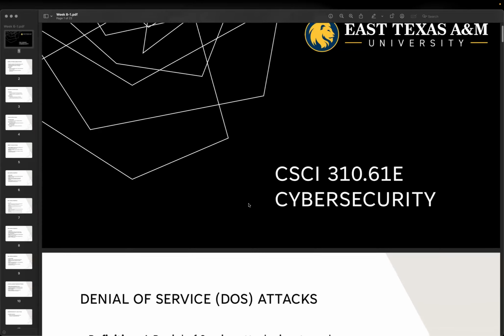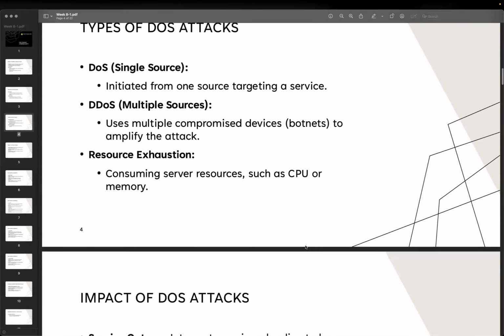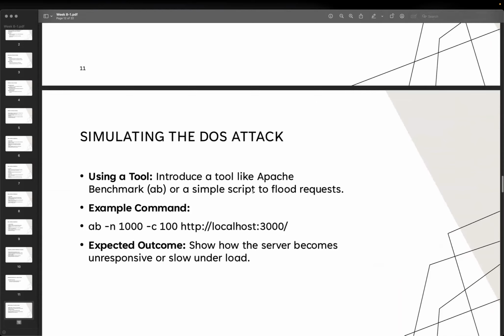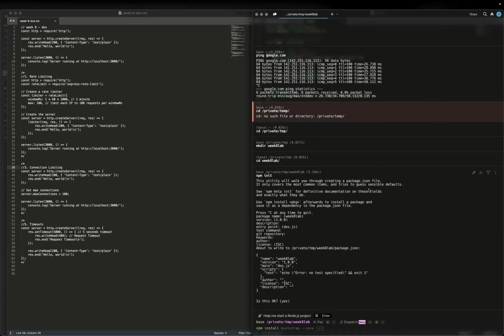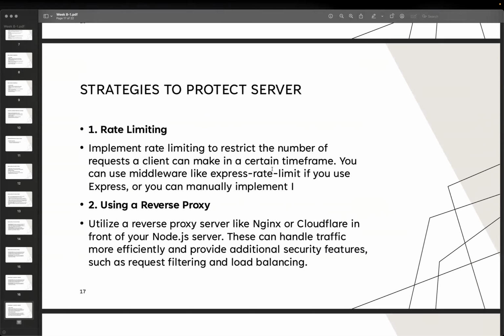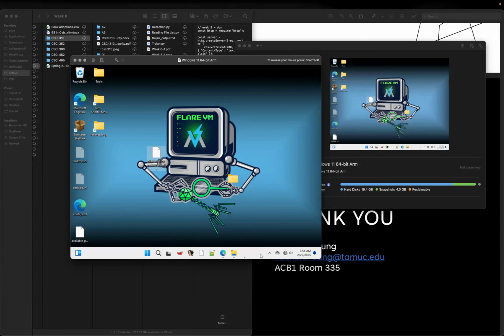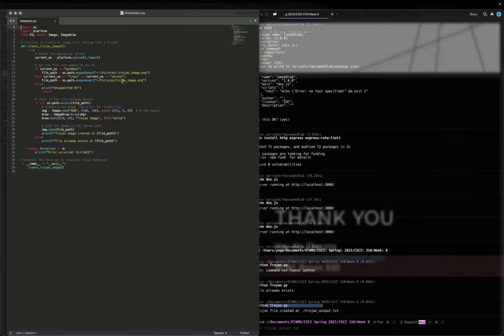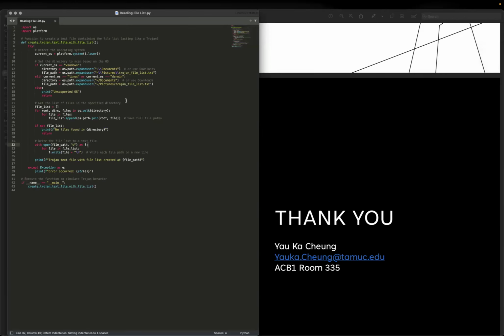CSCI 310 Spring 2025 - Week 8 Mar 04